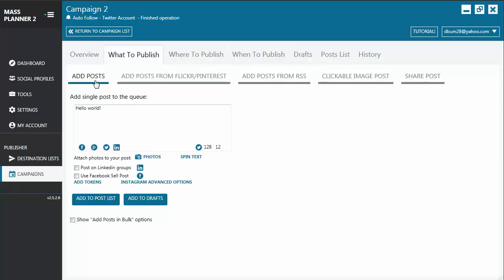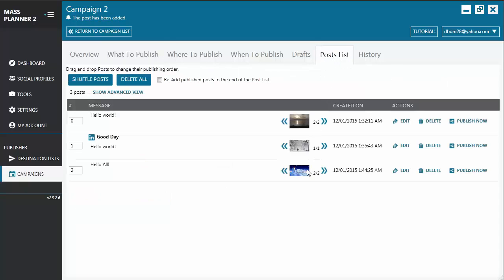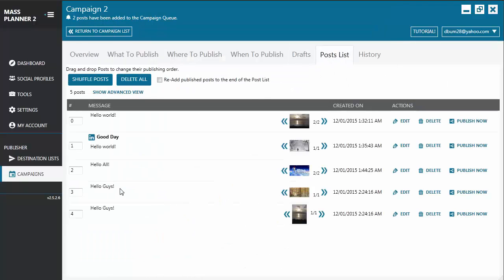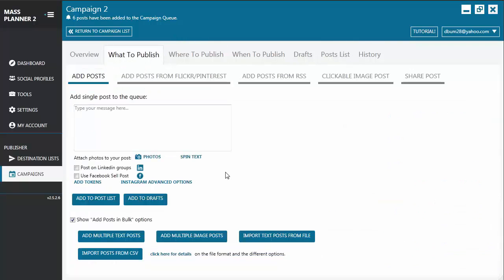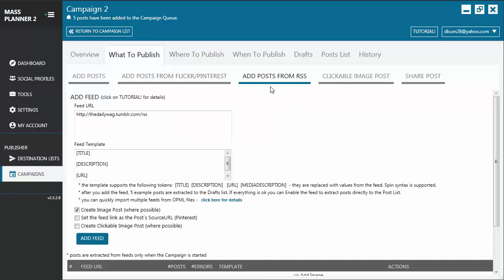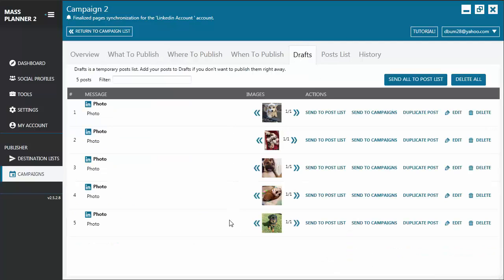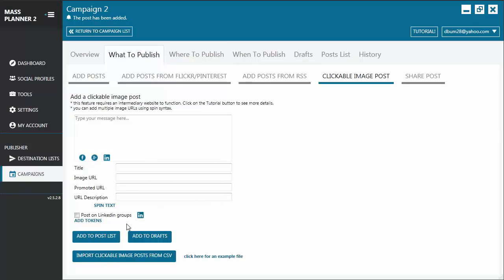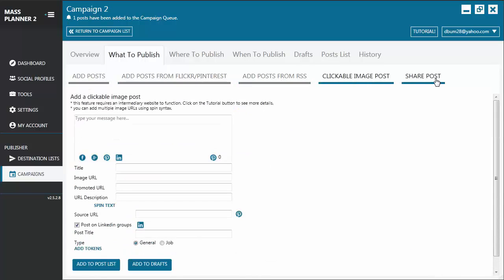12 Adding posts to your standard and volume campaigns in Ma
Engage Your Team Engage Leads Engage Social Followers